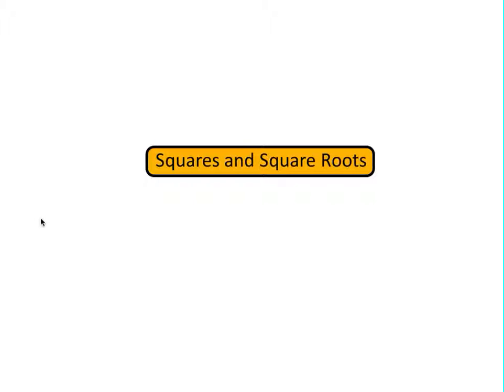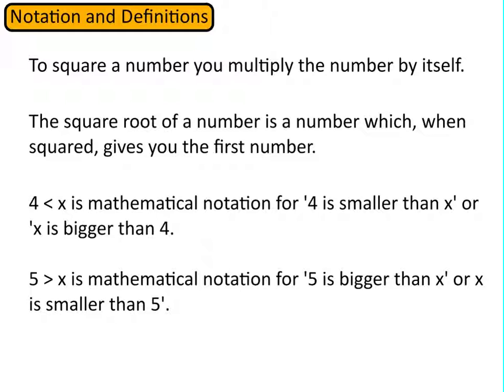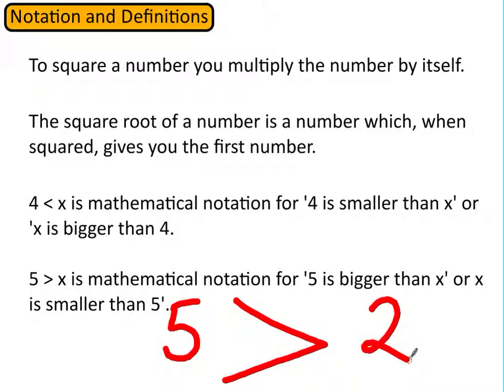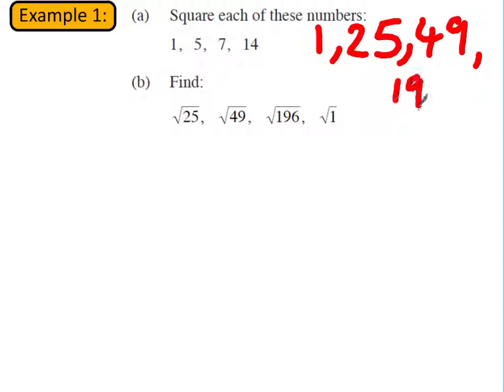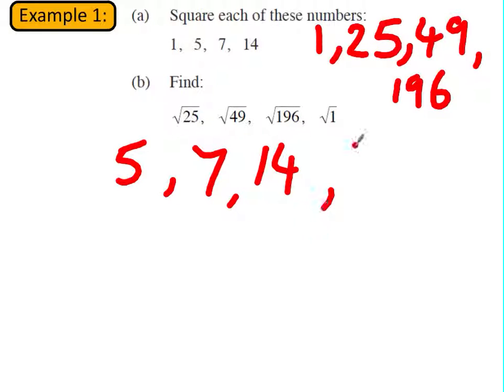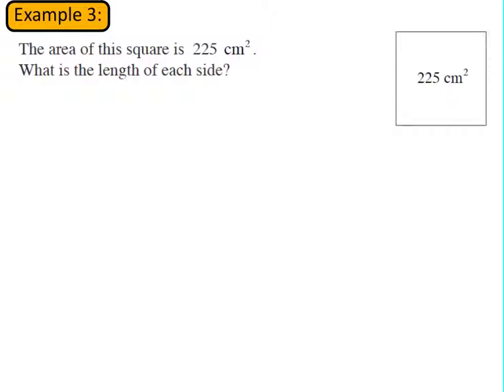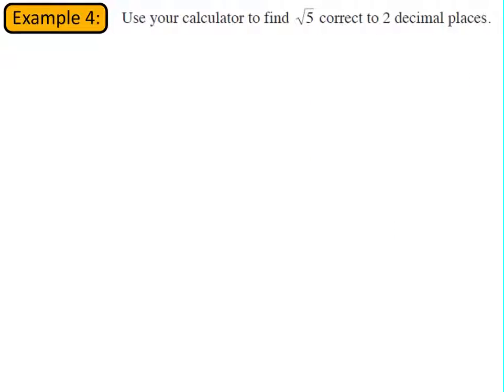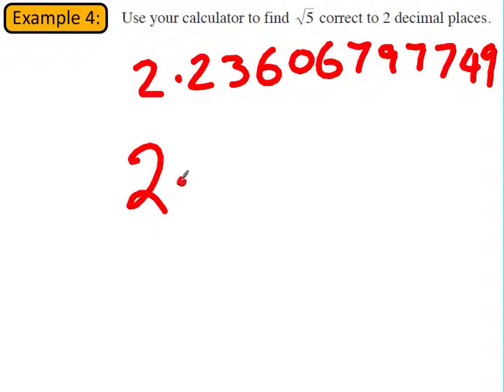6 5 Squares and Square Roots